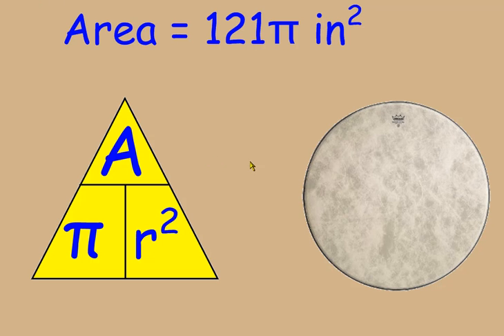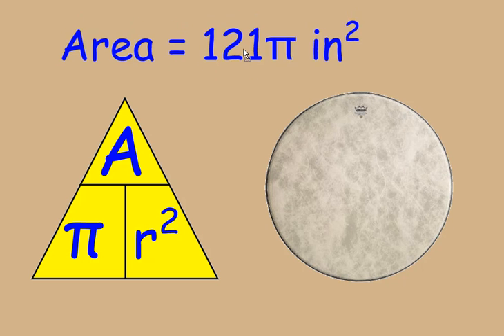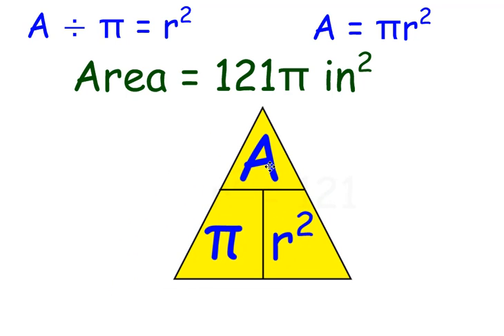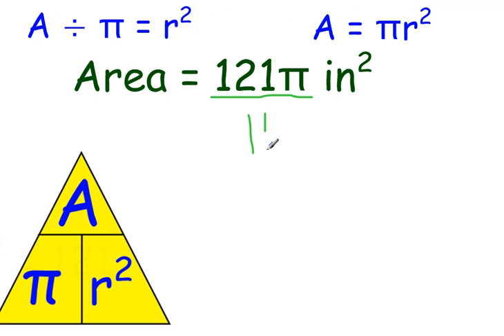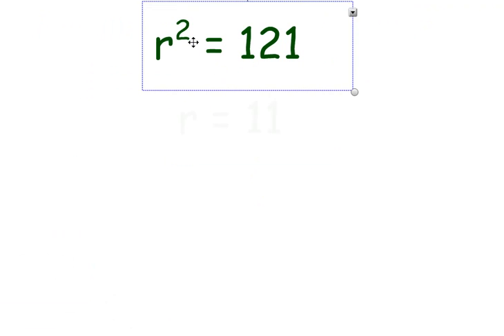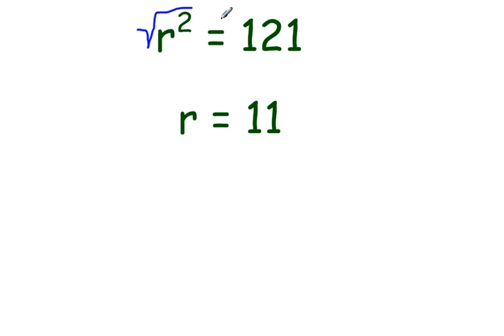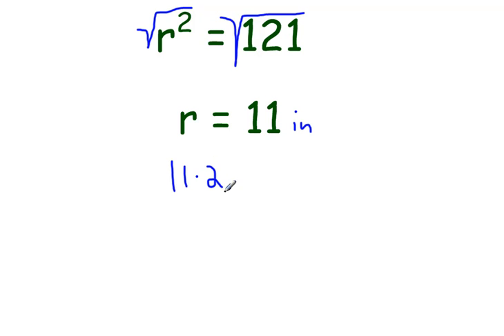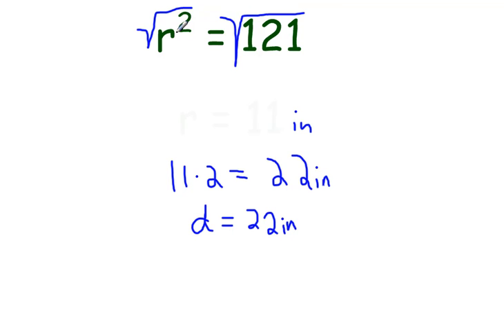Find_the_radius_or_diameter_when_given_the_area_in_terms_of_pi.mp4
Finding the radius or diameter of a circle when given the area in terms of pi.